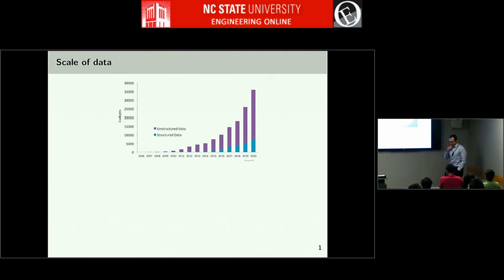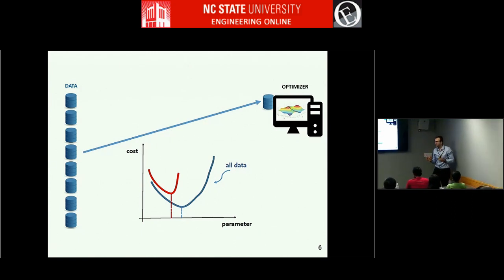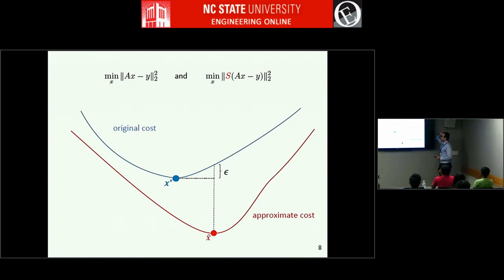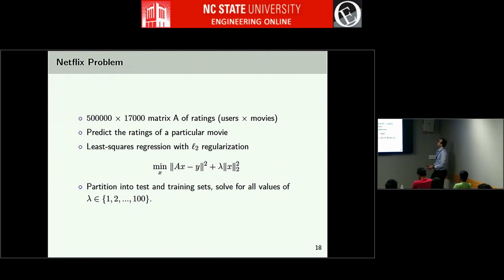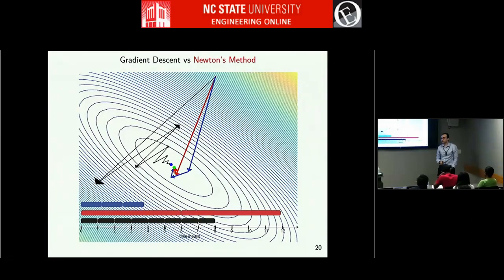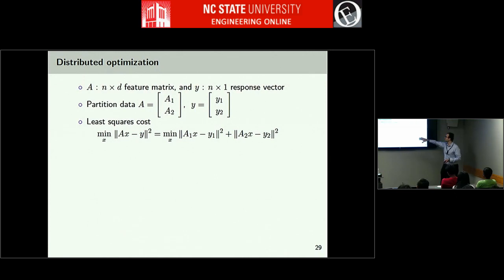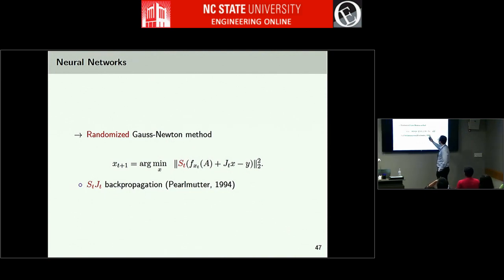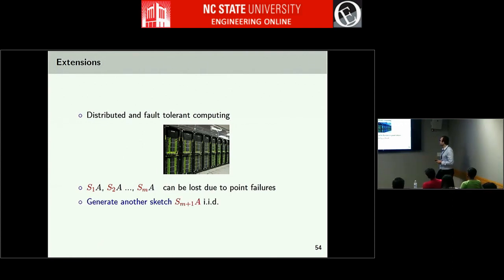Distributed Randomized Algorithms for Convex and Non-Convex Optimization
Dr. Mert Pilanci, Ph.D.
Assistant Professor
Stanford University

With the advent of massive data sets, machine learning and information processing techniques are expected to bring transformative capabilities to a variety of fields. However, existing algorithms often prove ineffective when scaled to extremely large datasets, especially in mathematical optimization which is one of the critical components in these methodologies. This talk introduces our recent work on random projection methods in the context of distributed optimization of convex and non-convex objectives to address this challenge. First, we establish the theoretical relation between complexity and optimality in convex optimization. We provide a general information-theoretic lower bound on any method that is based on random projection, which demonstrates the statistical sub-optimality of traditional methods. We then present a novel method, which iteratively refines the solutions to achieve statistical optimality and generalize our method to optimizing arbitrary convex functions of a large data matrix. We also discuss distributed variants of the random projection methods which can be considered as a novel improvement of the Alternating Directions Method of Multipliers (ADMM) for distributed optimization. Moreover, due to the construction of random projections, it is possible to speed up computation even further using dedicated hardware implementations such as graphical processing units (GPUs). Secondly, we consider a general class of non-convex optimization problems that arise in neural networks and prove global optimality under mild assumptions. We demonstrate that the proposed methods enable solving large-scale convex and non-convex machine learning, statistical inference and inverse problems orders of magnitude faster than existing methods.